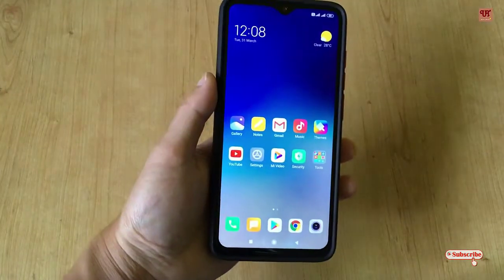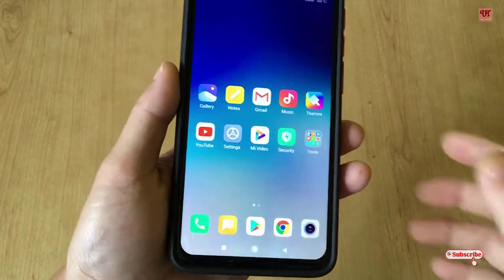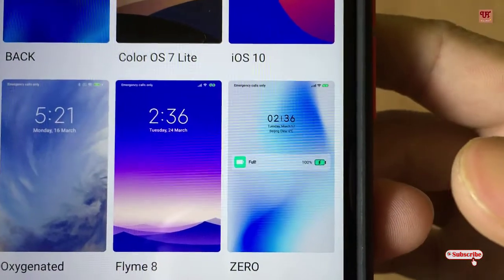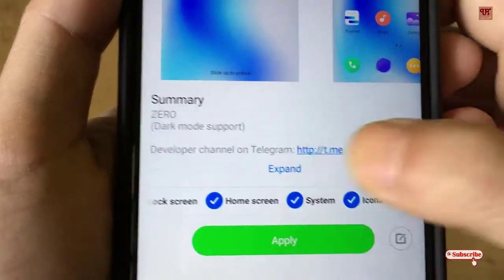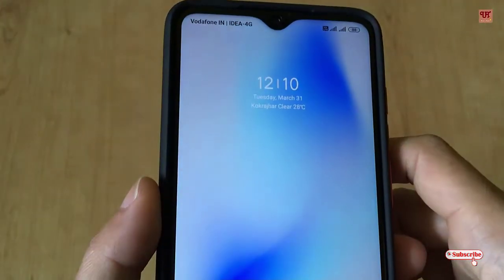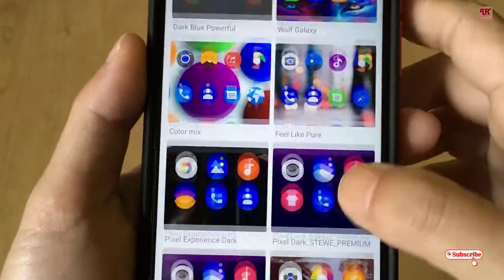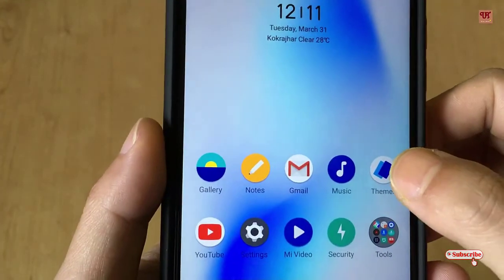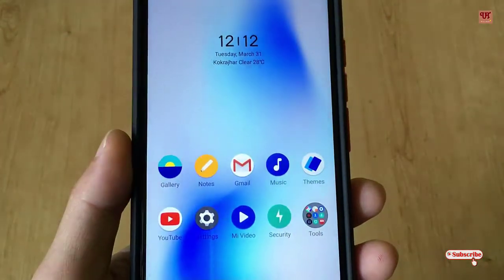Learn to customize MIUI themes by yourself in your Xiaomi Smartphones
This video tutorial is all about Learn to customize MIUI themes by yourself in your Xiaomi Smartphones.

MIUI Themes used in the video :

Theme 1 -

Theme 2 -

Theme 3 -